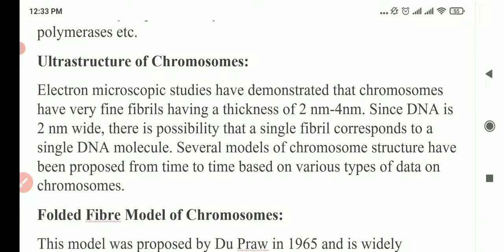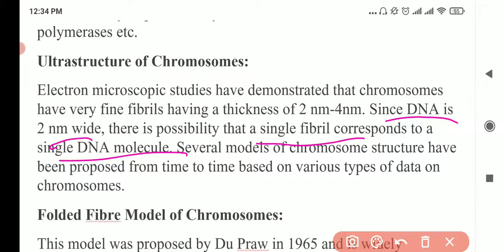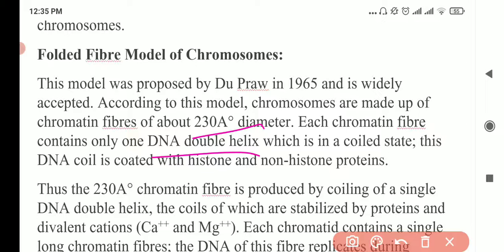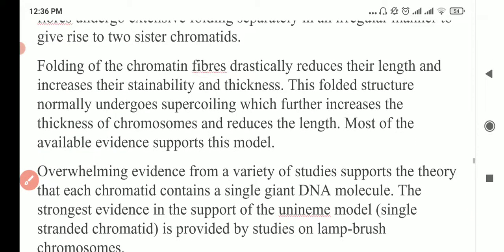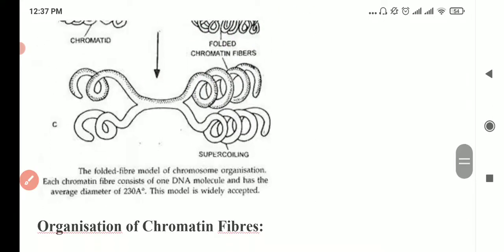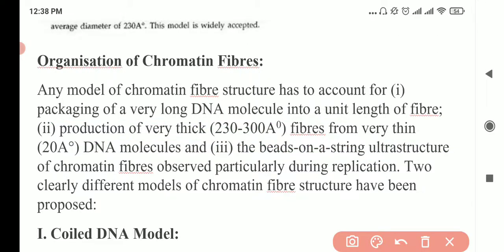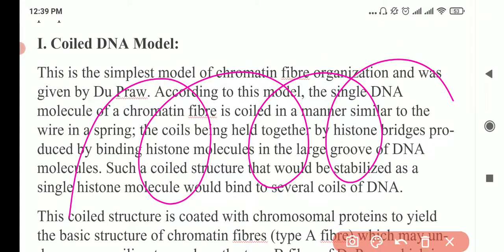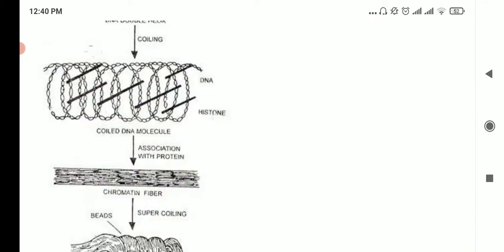June 3, 2021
chr 5